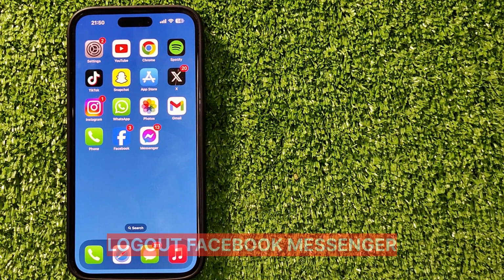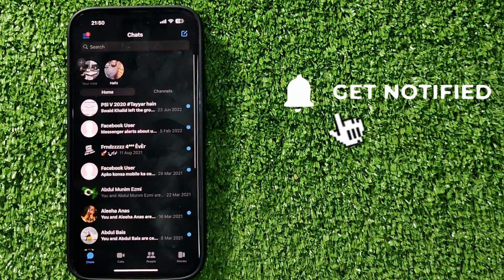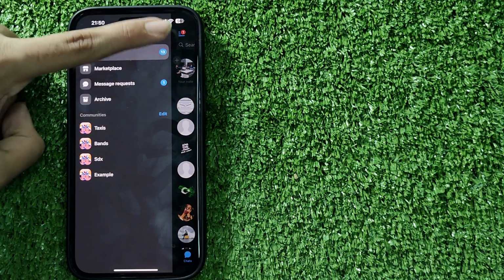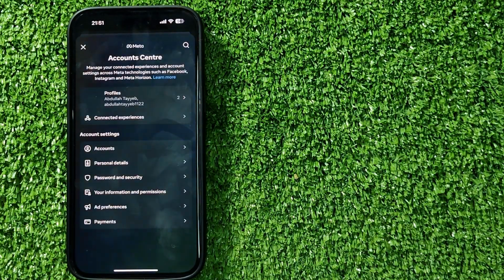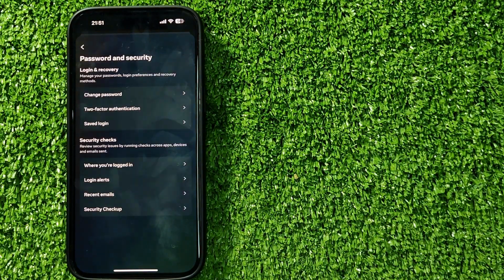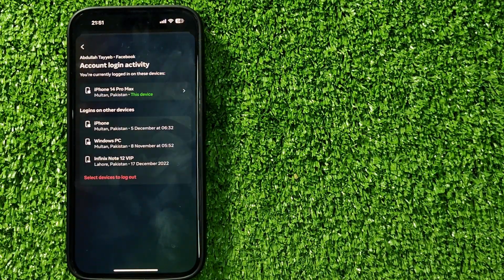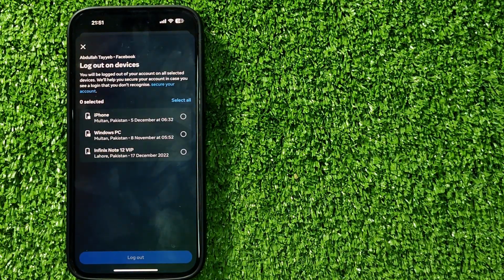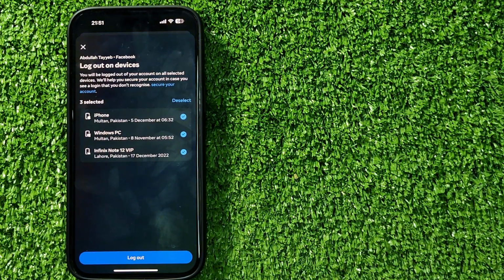How To Sign Out Of Messenger In Iphone | Easily Logout Messanger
Secure your privacy with our guide on 'How To Sign Out Of Messenger In iPhone.' Learn the step-by-step process to log out of Facebook Messenger on your iPhone, ensuring a seamless and secure experience. Explore essential steps on how to logout Facebook Messenger on iPhone, whether it's for privacy reasons or to switch accounts. Watch now and take control of your Messenger activity with our easy-to-follow tutorial, providing you with the freedom to sign out whenever you need to!